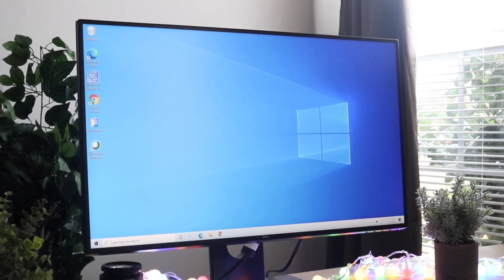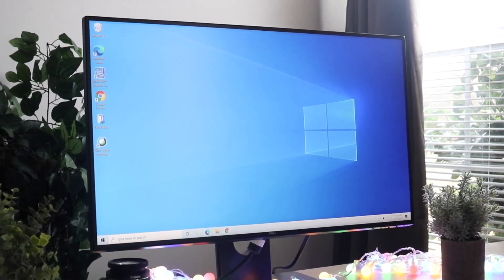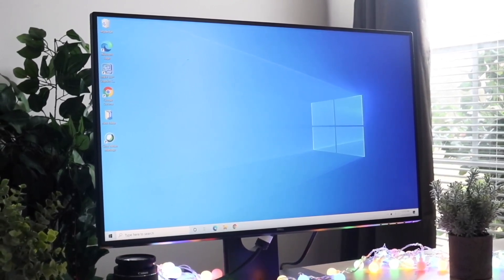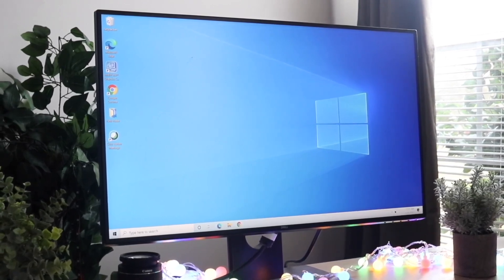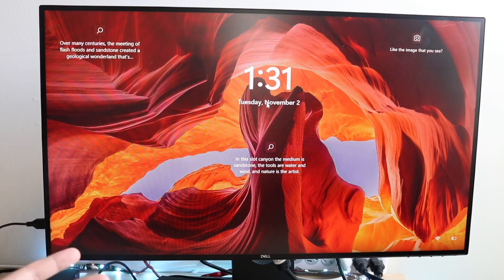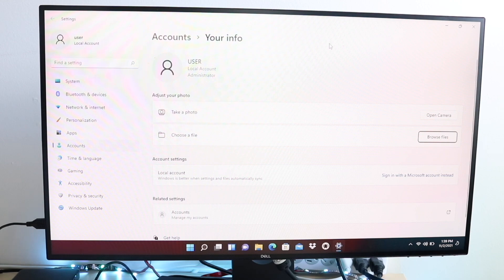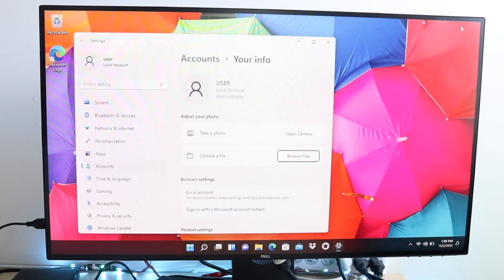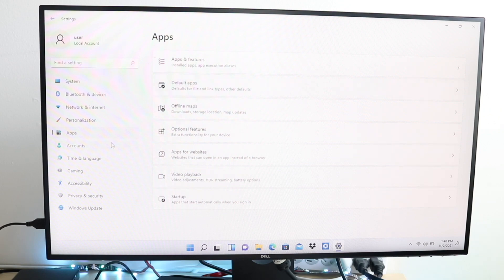How To FIX VPN Not Working On Windows 11! (2022)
Here is exactly How To FIX VPN Not Working On Windows 11! (2022)